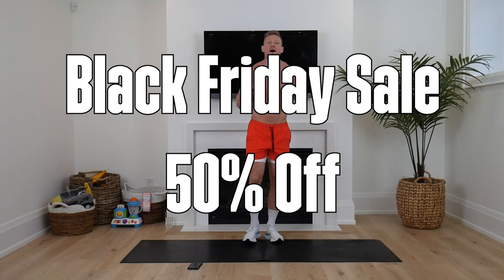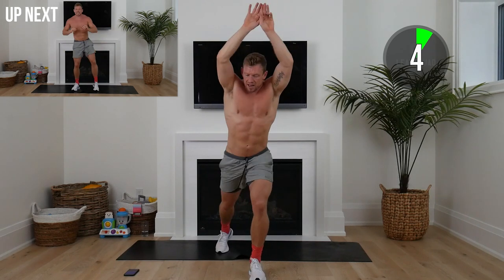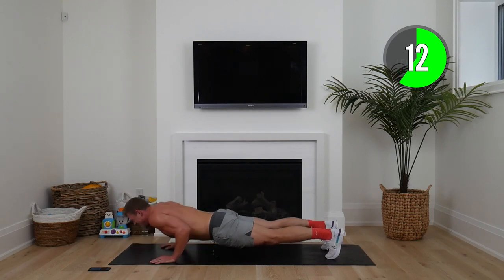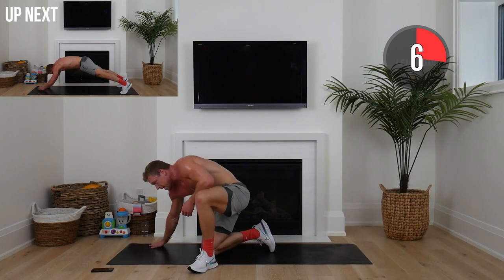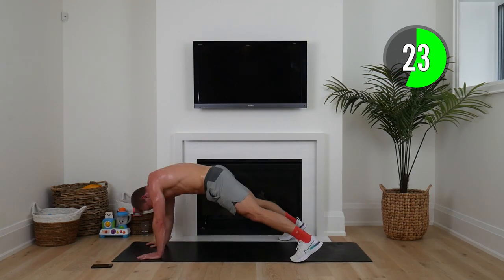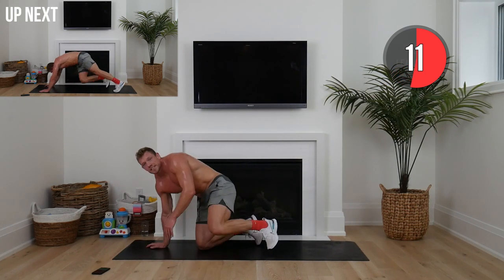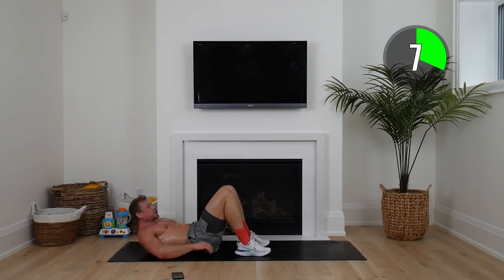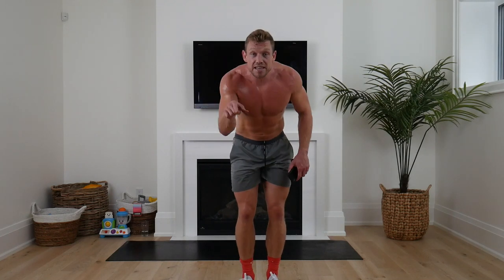BEST 30 MIN FULL BODY FAT BURN WORKOUT (NO EQUIPMENT)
MY 30 DAY LEAN CHALLENGE IS ON SALE RIGHT NOW!

30 min full body fat burn workout at home no equipment with warm-up and cool-down included!

This is one of the best workouts you can do to completely transform your body, burn fat, tone and increase your stamina! This fat burning workout, is only 30 minutes from start to finish including the warm up! I also take you through a cool down. This is exactly what I do in every single challenge workout. Except every workout is new to ensure we keep progressing and transforming!

Let me know how you enjoyed this 30 minute at home workout Squadies!